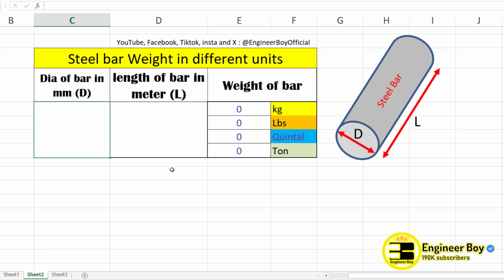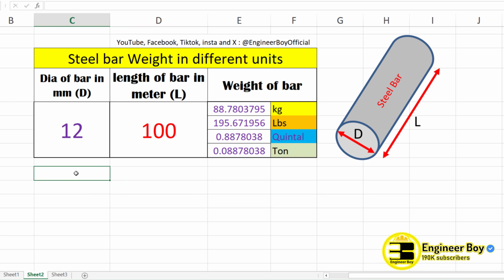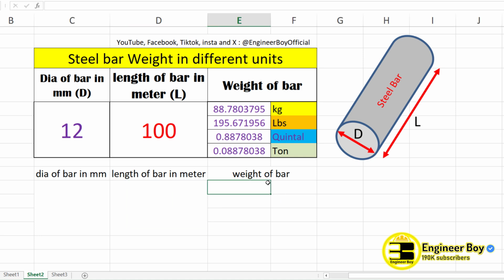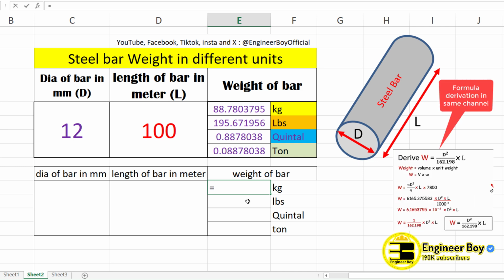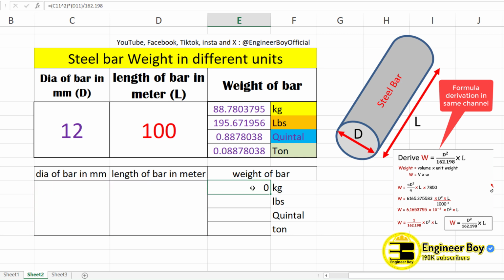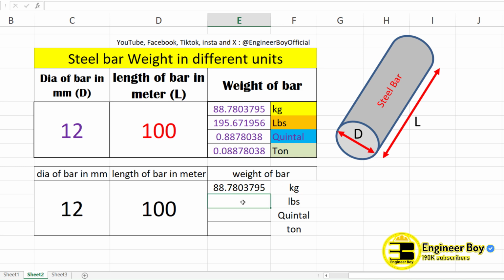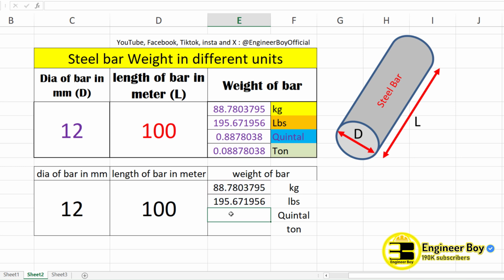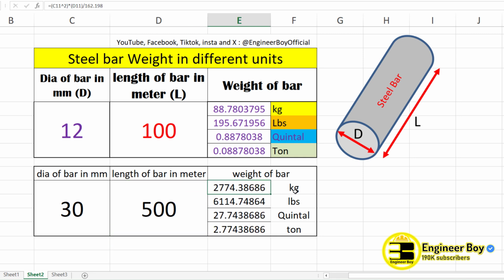how to find weight of steel - quantity surveying - practical engineering